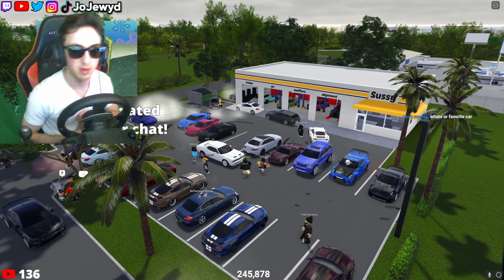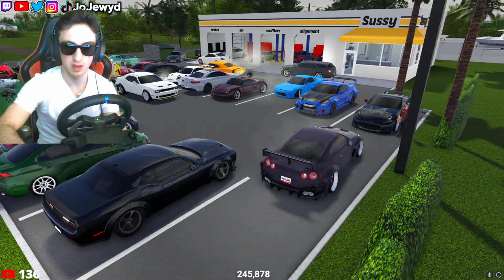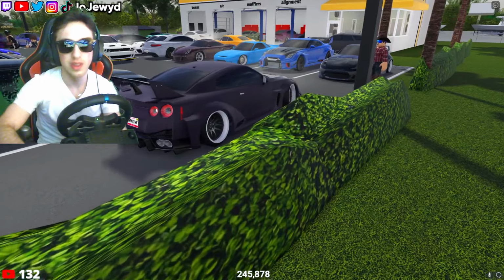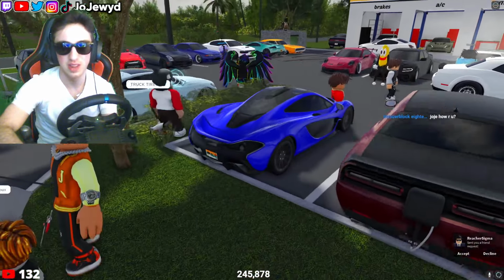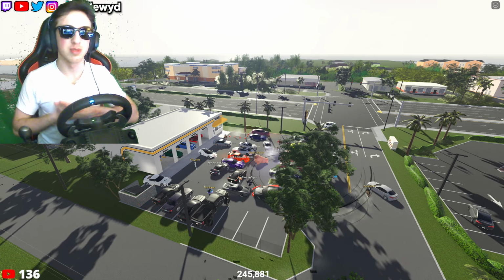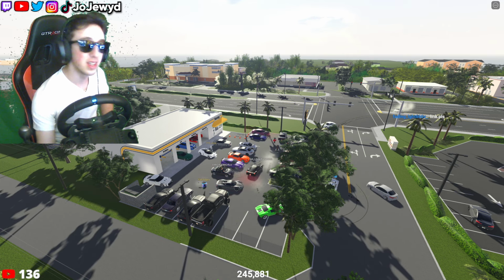Clean Or Not Clean In Southwest Florida! #2